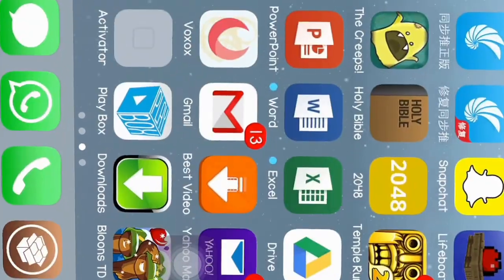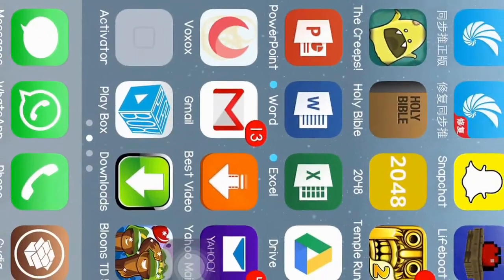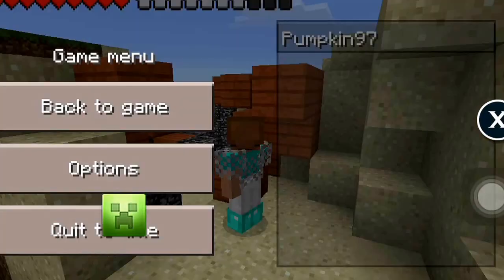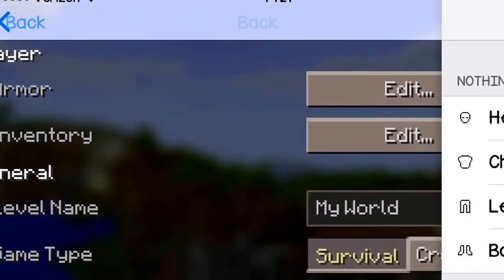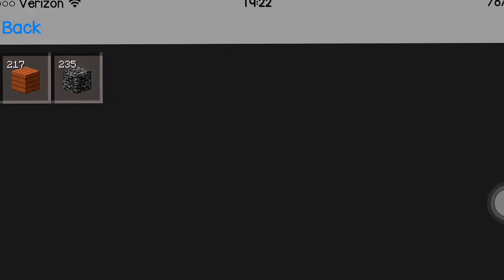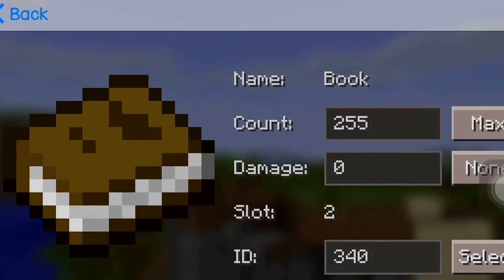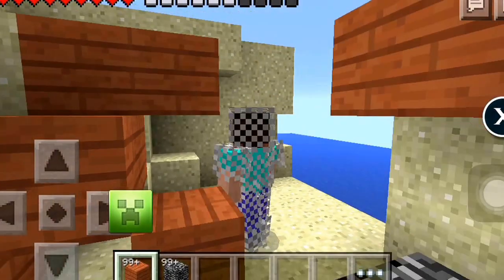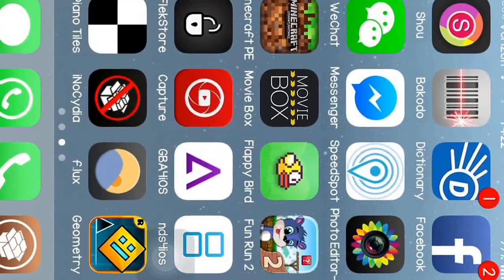[OLD] PocketInvEditor for ios (World Shaper)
Only works for 0.10.4. Check out the updated video Jailbreak required!!!
PocketInvEditor for ios no computer.